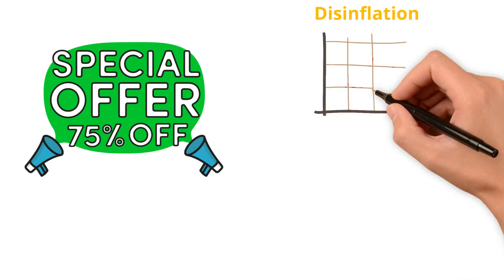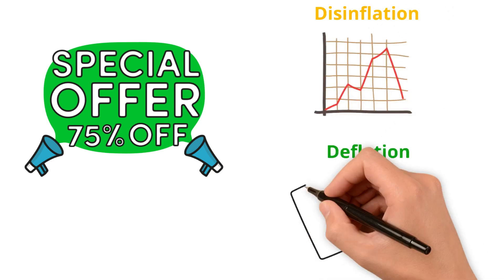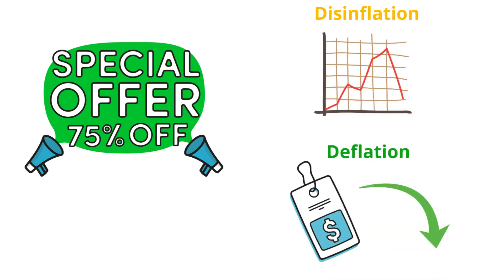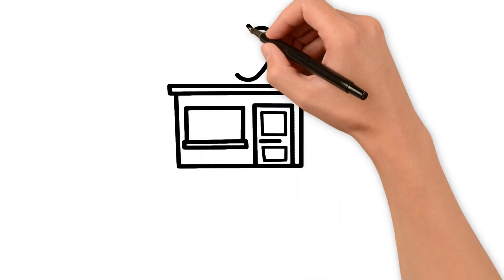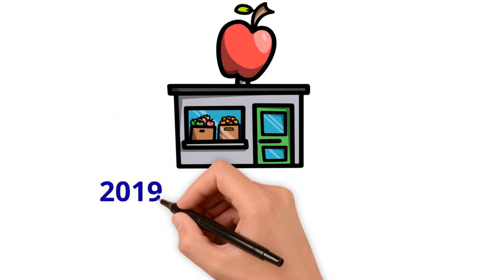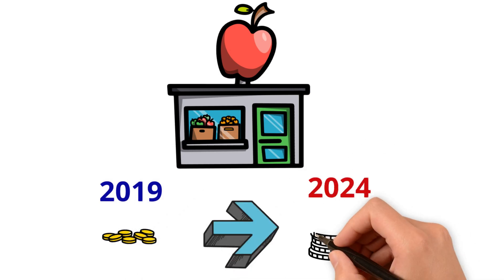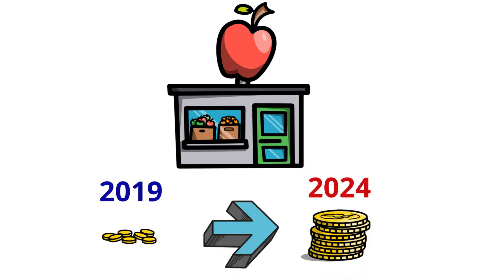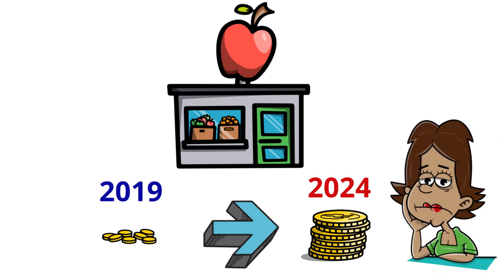Debunking the Myth: Why Prices Are Still Soaring Amidst Expected Inflation Decrease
Irk delves into the concept of disinflation and its profound impact on the economy. Join Irk as he demystifies disinflation, breaking down its meaning, causes, and consequences in simple terms.

Join Irk as he breaks through the complexity surrounding disinflation, empowering viewers with valuable knowledge to navigate the ever-evolving economic landscape. Unlock the mysteries behind disinflation, broaden your economic literacy, and stay ahead of the curve.